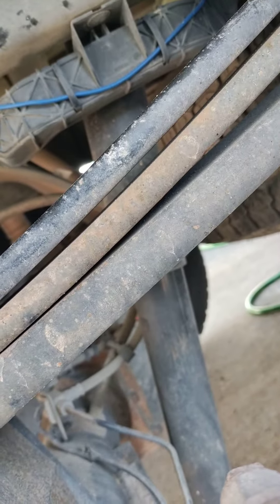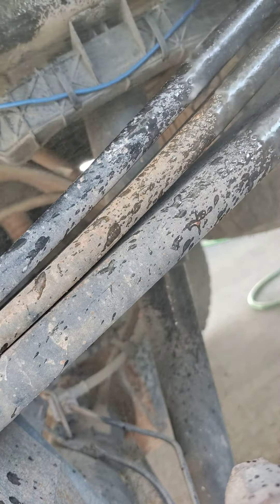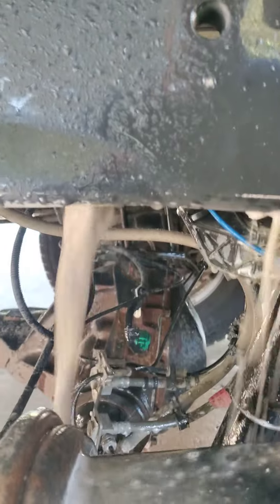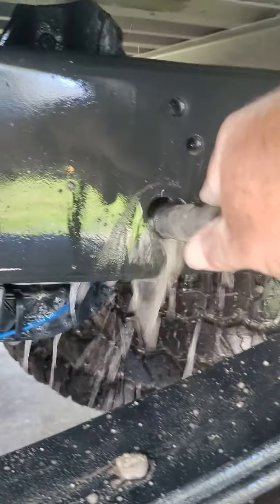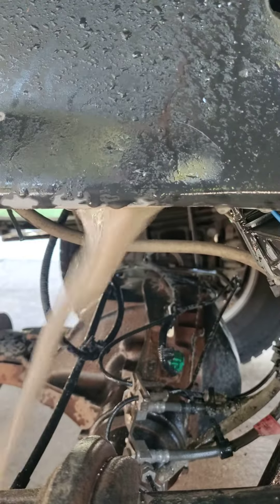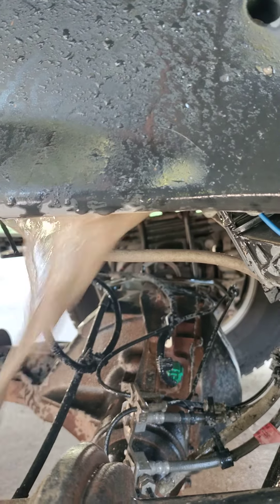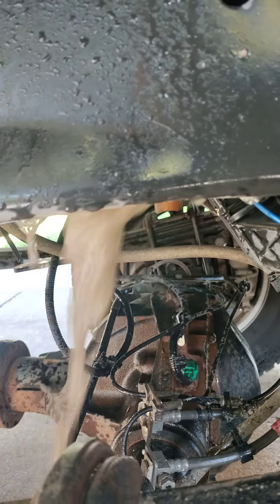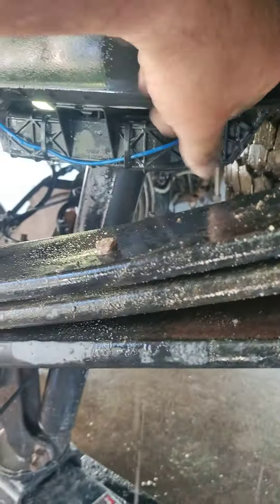mud filled frame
someone did some serious mudding in this truck!